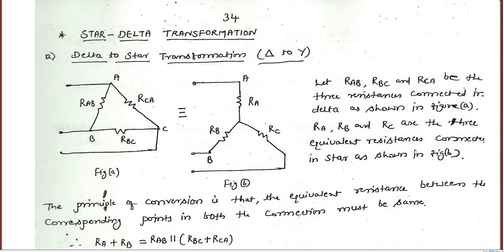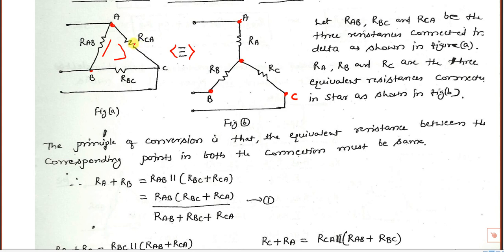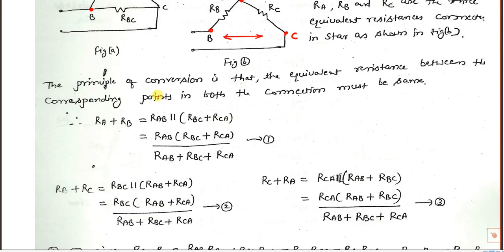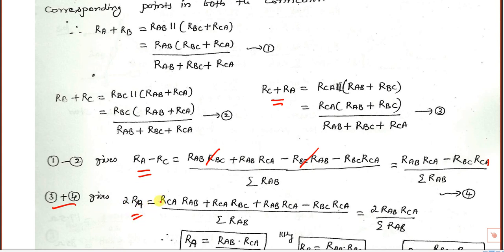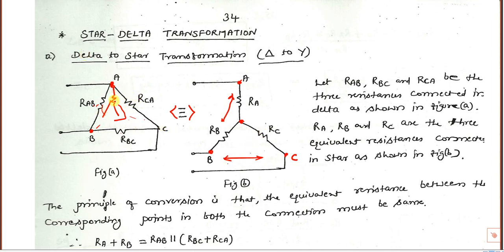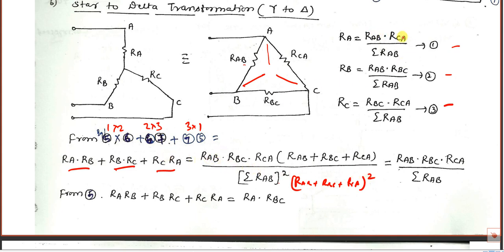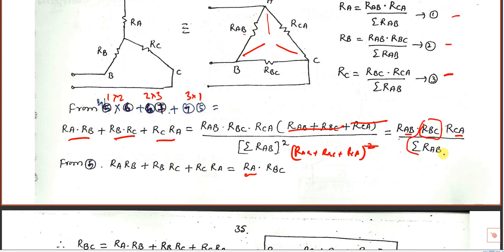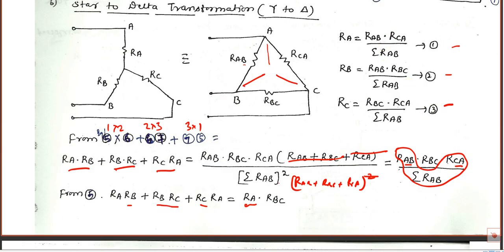Star to delta conversion and Delta to star conversion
Derive formula for Star to delta conversion and  Delta to star conversion